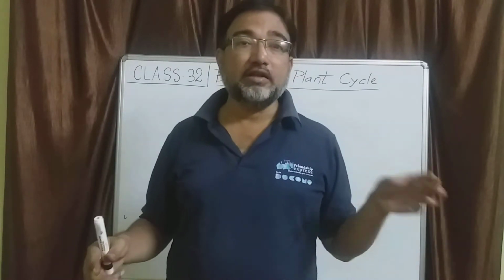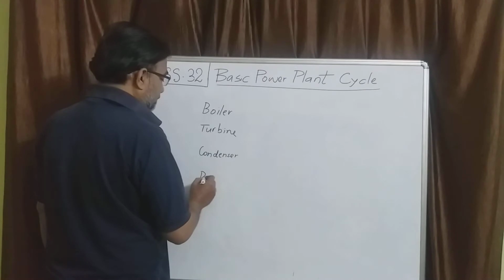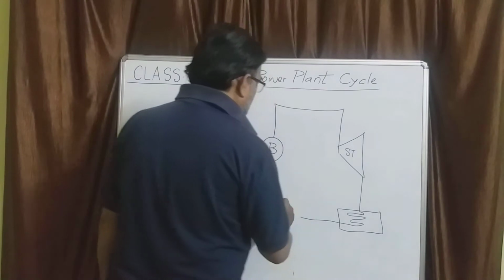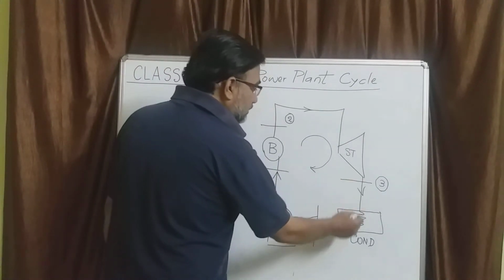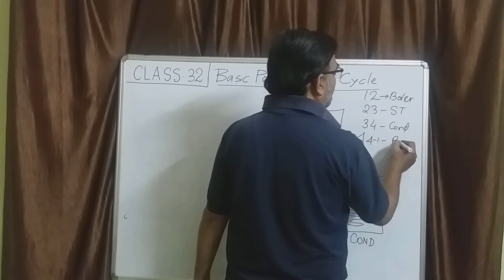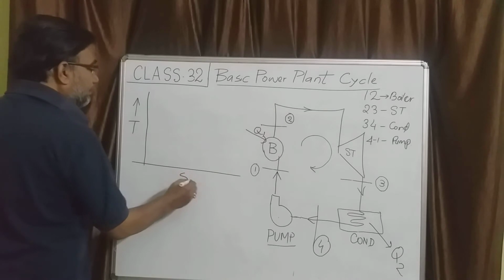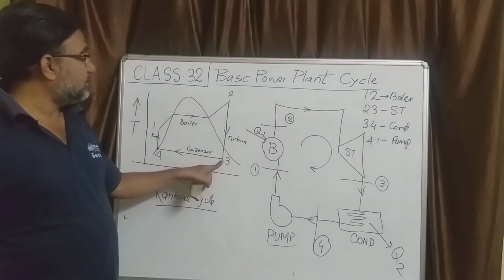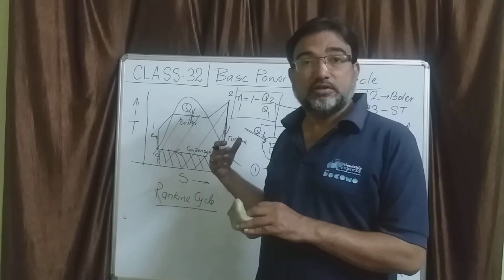Basic Thermodynamic Cycle for Thermal Power Plants (Lecture 32)